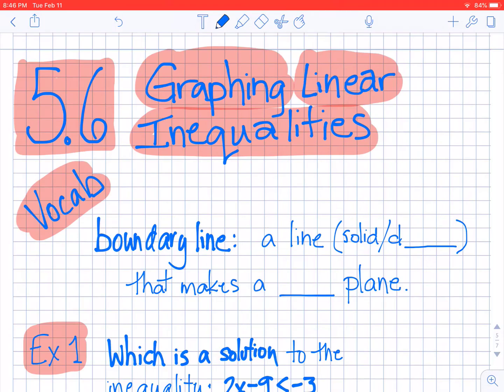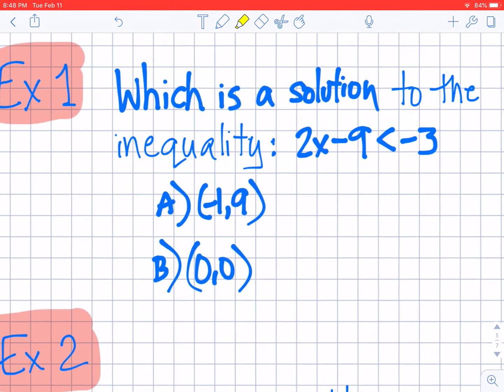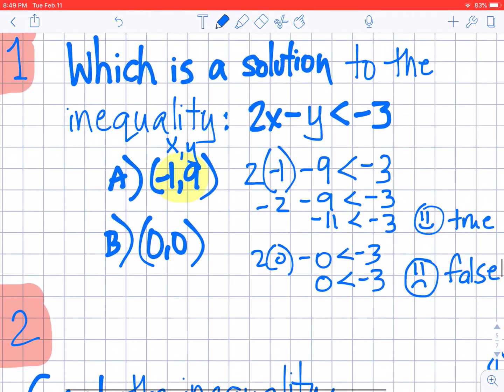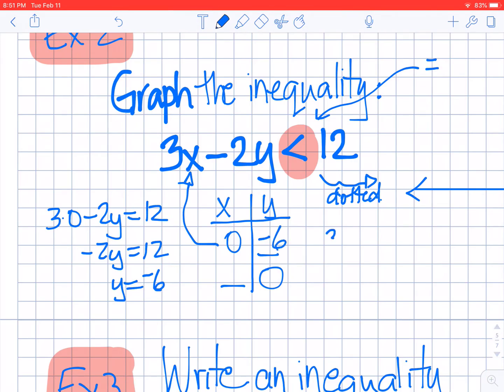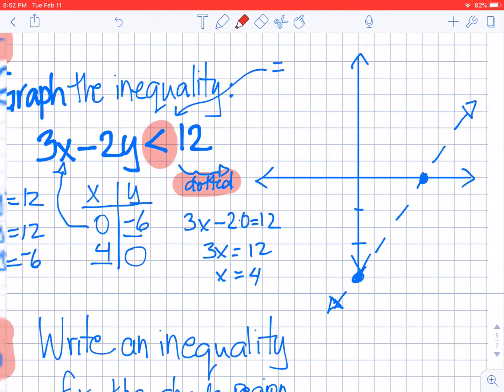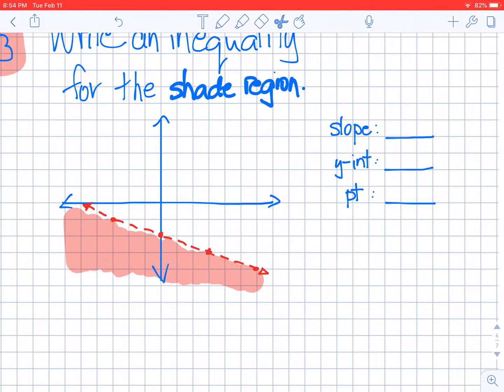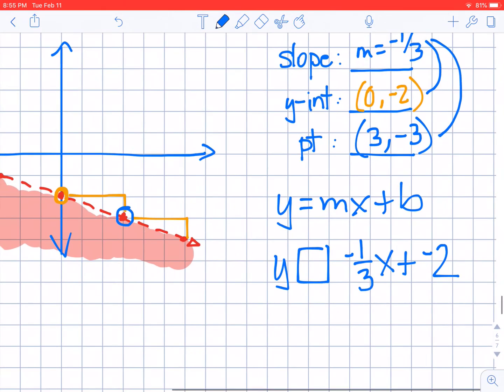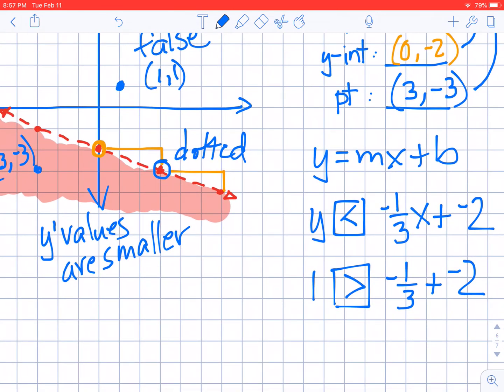5 6 Notes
Graphing linear inequalities in 2 variables.